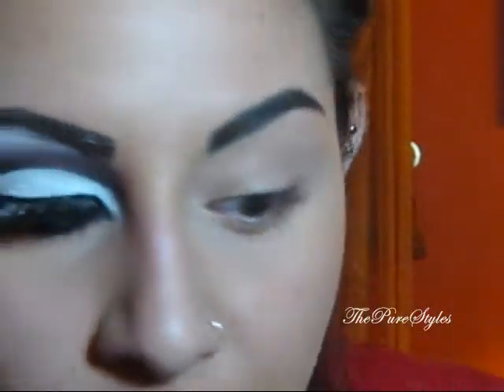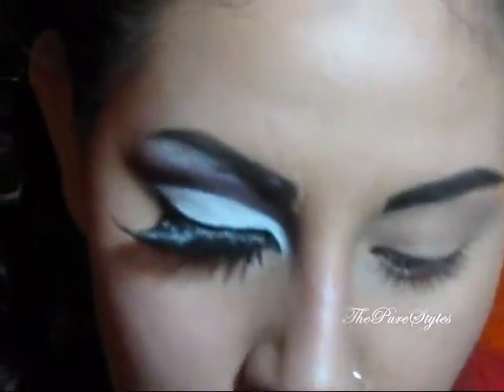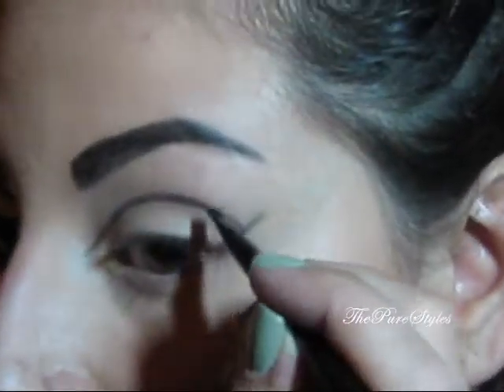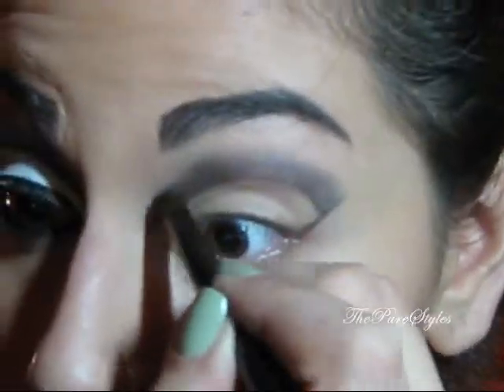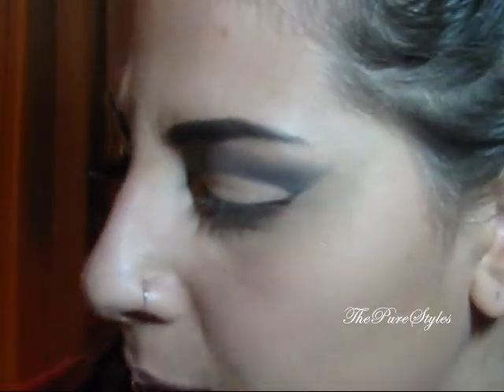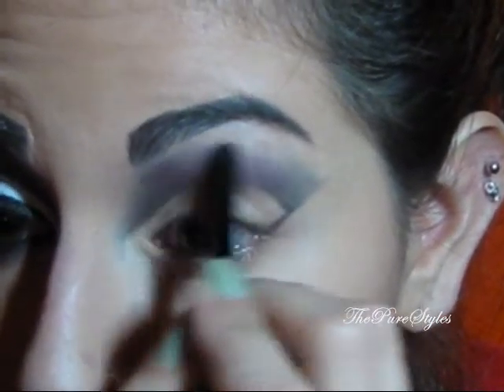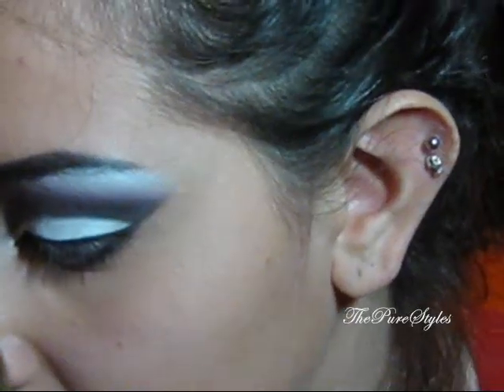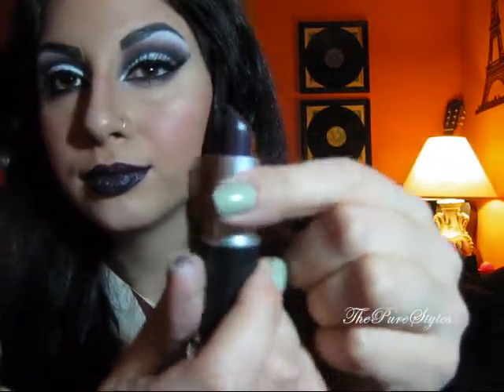Phi-Phi o'Hara inspired makeup tutorial from Rupaul Drag Race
LIKE this video, if you watch Rupaul Drag Race! ☺

Products used:
● MAC eye shadow in Carbon
● Prestige eye shadow in C-159 Blossom
● GlamourDollEyes eye shadow in Cloud Coverage
● Forever21 love & beauty liquid eyeliner
● Black eyeliner (anyone will work just fine)
● MAC bronzing powder in Refined Golden
● MAC beauty powder in Desert Rose
● MAC cream blush in Pearl
● ELF high light blush in Gotta Glow
● MAC lipstick in Cyber

►Make sure you follow me on these link below ↓
→ NOW on Intagram (thepurestyles) ←